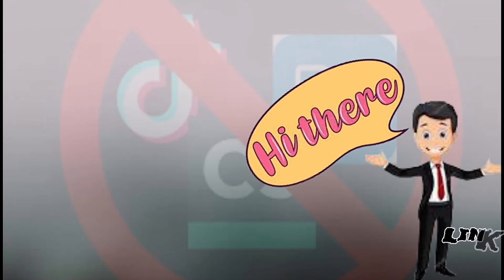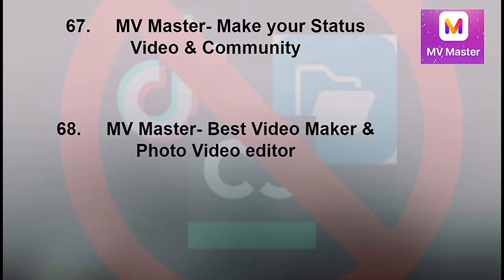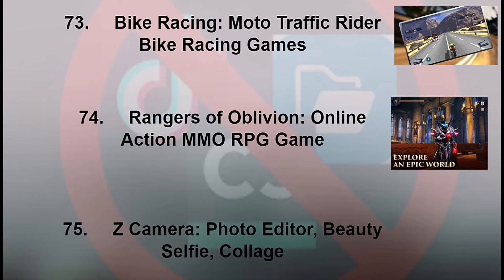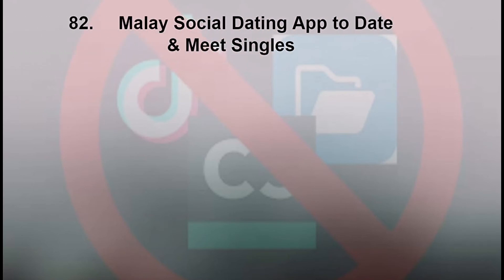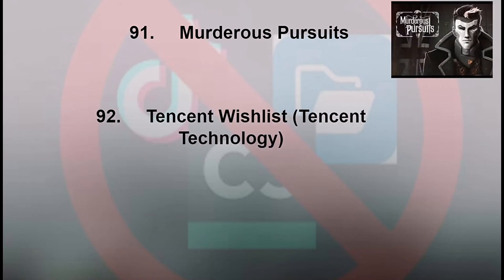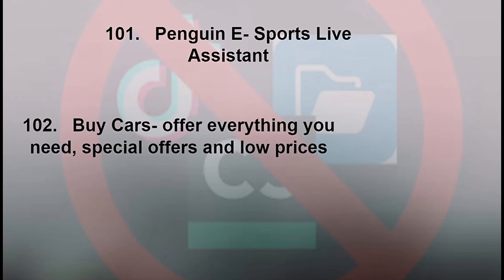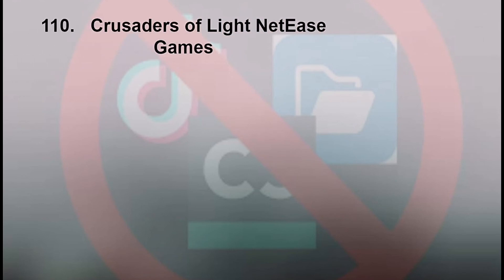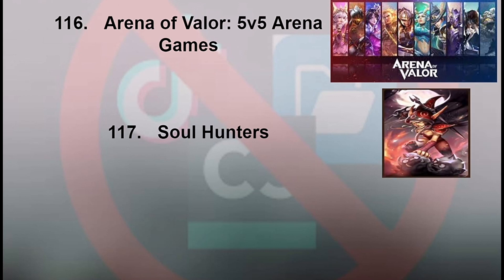PUBG Banned??? | Full List Of 118 Apps Banned By Indian Government | Part-2 | Must Watch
Credits:-
Editing- Harsh Ghole
Voice- Harsh Ghole
Visuals- Harsh Ghole
Editing Software:- Cyberlink Powerdirector
Visualizations :- Includes Animations and Transitions
Introduction:
My name is Harsh Ghole and I am in std.9.
I am from Mumbai..I put really interesting videos...
Anybody can watch this video it is age friendly..